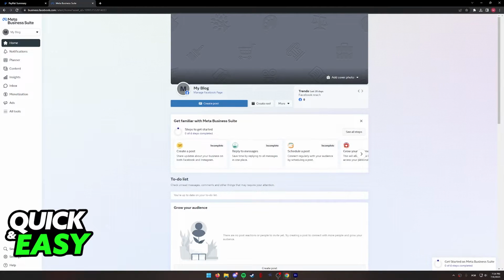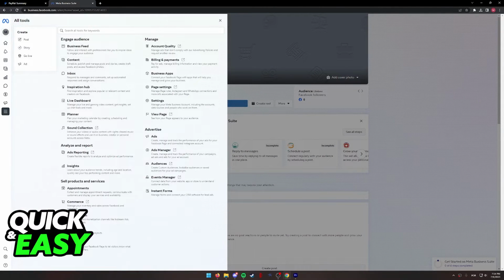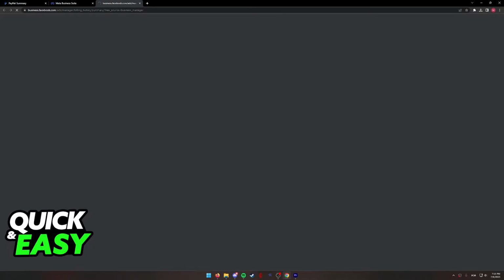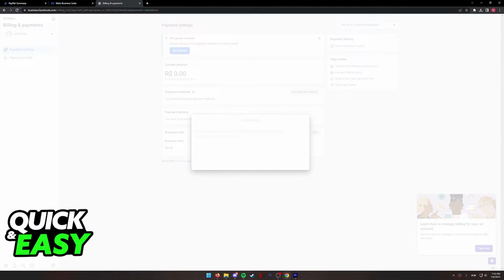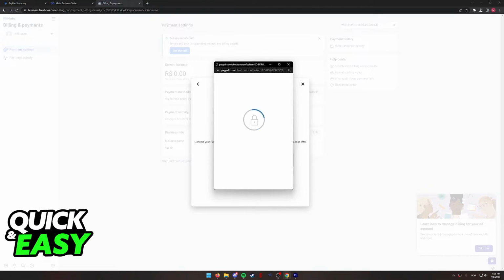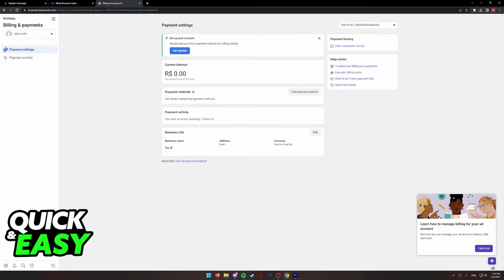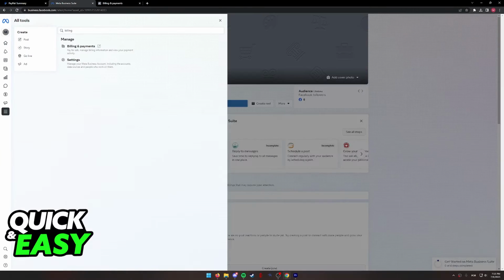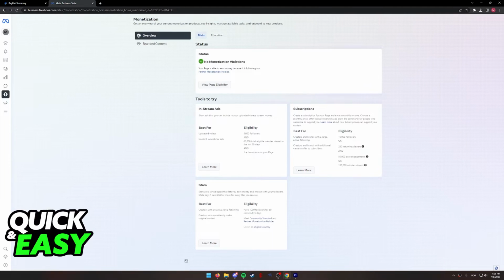How To Transfer Money from Facebook to Paypal (EASY!)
In this video I will solve your doubts about how to transfer money from facebook to paypal, and whether or not it is possible to do this.

I hope I have helped you with the video!